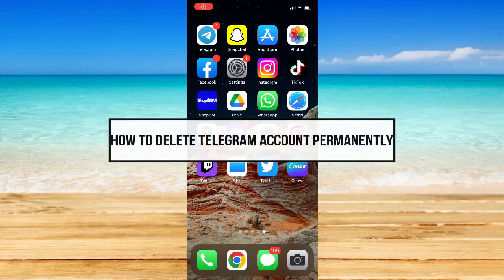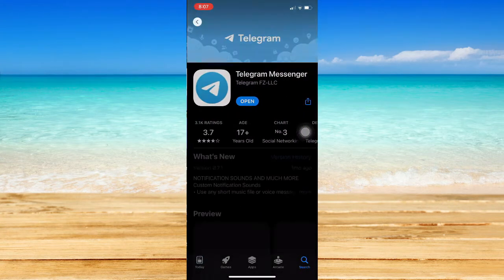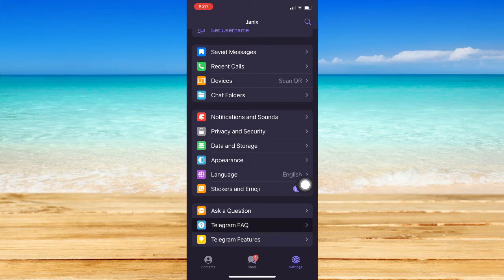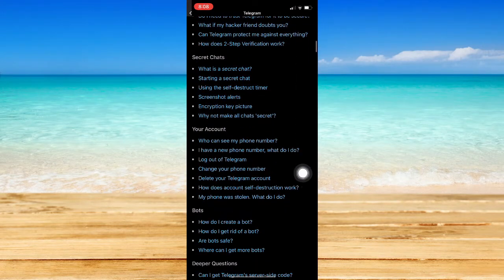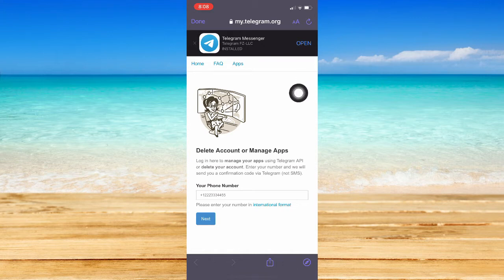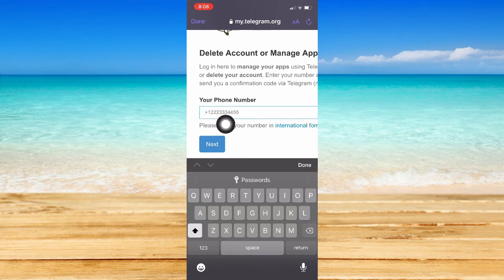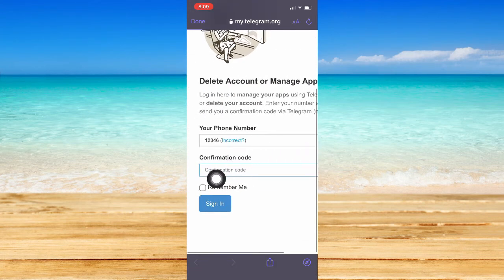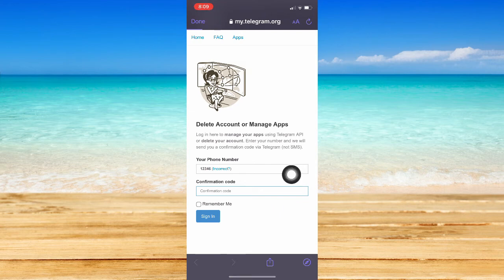How To Delete Telegram Account Permanently